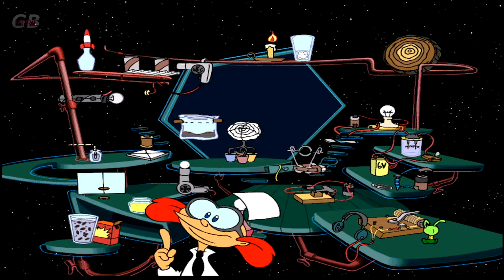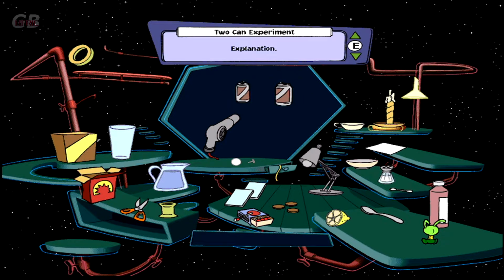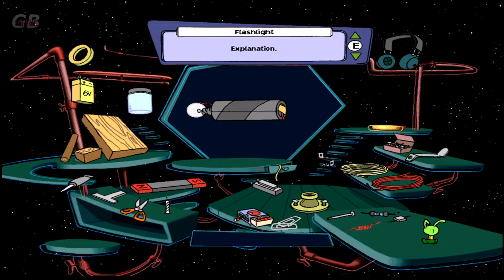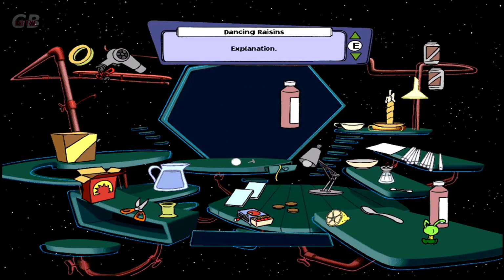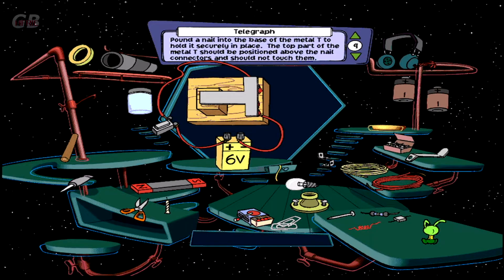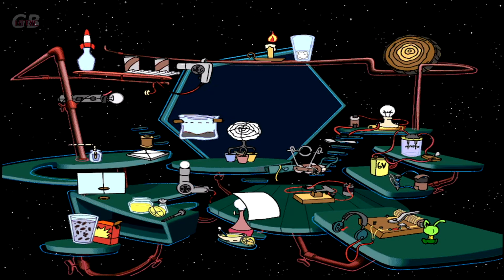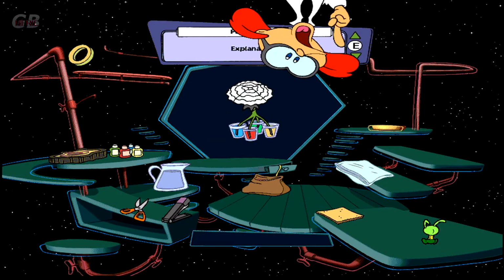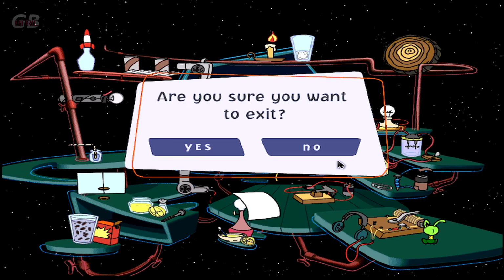The Universe According to Virgil Reality (1994) Longplay Part 6 - Experiments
Part 6 -  Experiments you can do in your home ... aka the basic stuff you find in any science book

The magic... is there are more , if you have a printer

This Video is a part of my Cynical Games Review